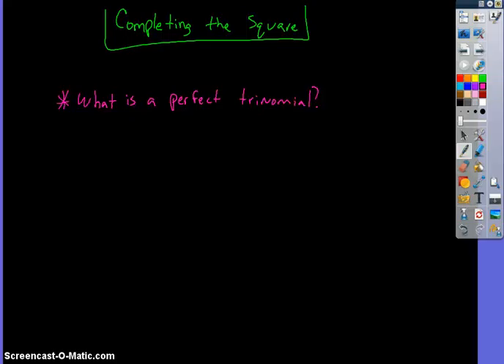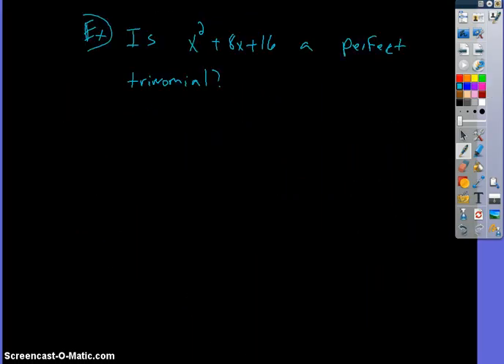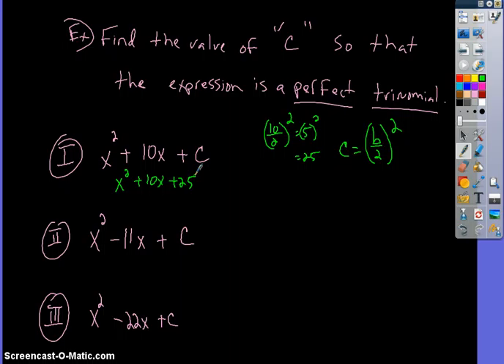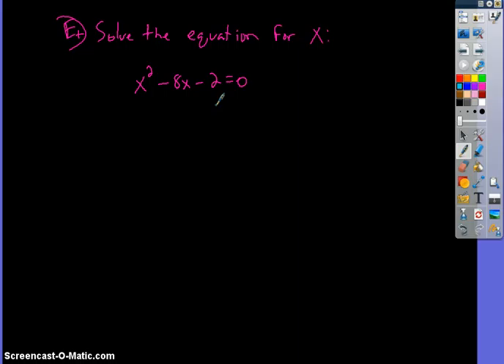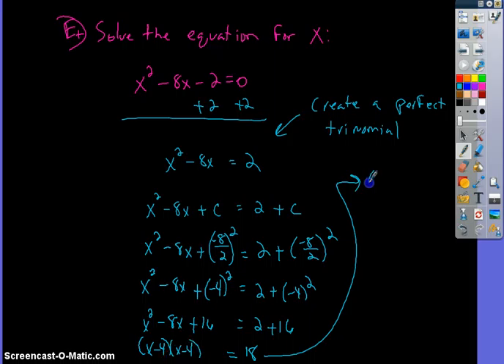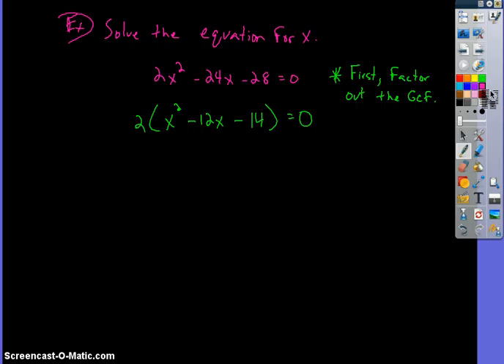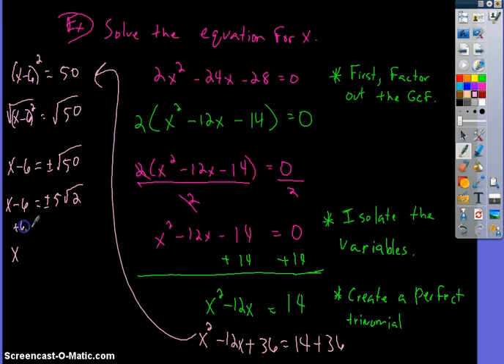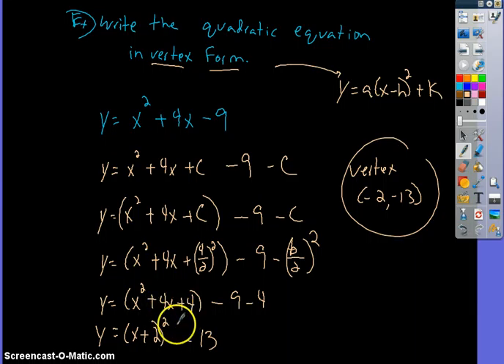Completing the Square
This video teaches student how to complete the square.